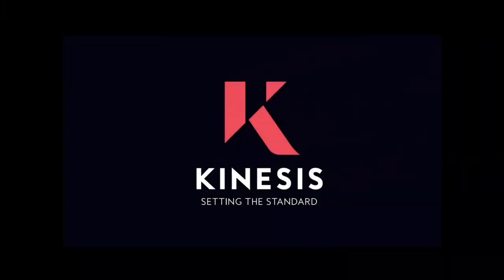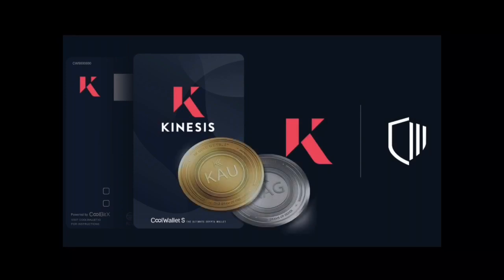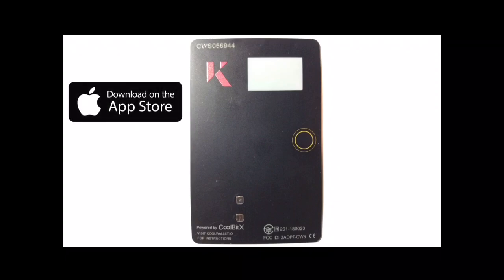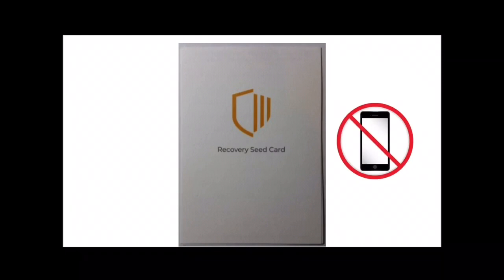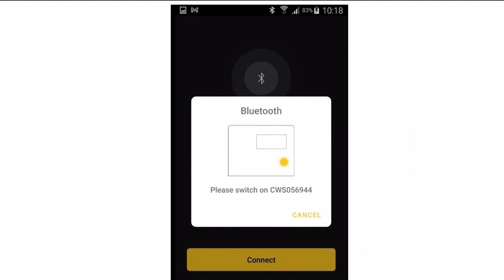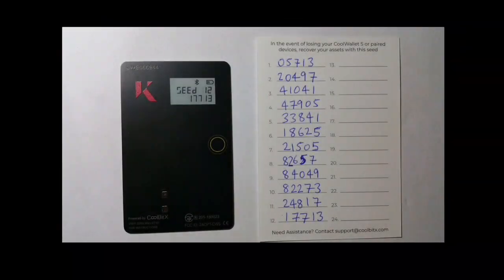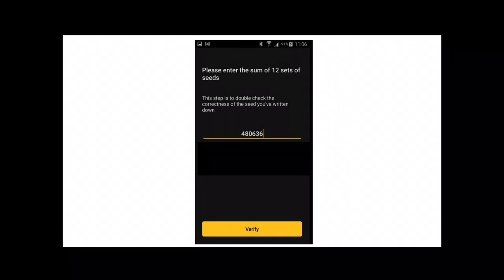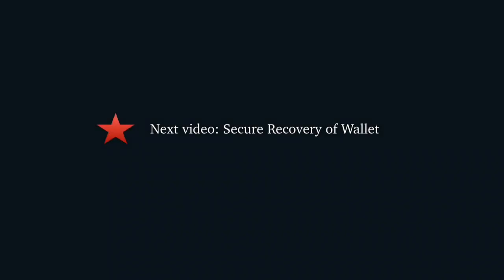Kinesis - CoolWallet S - Wallet Creation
We cover
* A brief reference to Kinesis
* Keeping security in mind
* Creating a wallet with the CoolWallet S
* Some of the errors you might encounter and how to get past them
* Adding your coins

Once you've done this, please ensure that you have proved that you can recover your wallet before considering using it.

The video has timecoded sections, so you can easily skip to the next section.

Credits
Edited and narrated by Jeff W
Animation by Sean
Written by Uchiki

Pricing is the same as for non-branded cards direct from coolwallet.io

Timecodes
0:00 - Kinesis Intro
0:42 - Video Intro
1:30 - CoolWallet Security
2:17 - Setting up - Preparation
3:30 - Bluetooth connection
4:15 - Creating a new wallet
5:03 - Generate and record seed words
5:57 - Verify seed words
6:42 - Choose coins for wallet